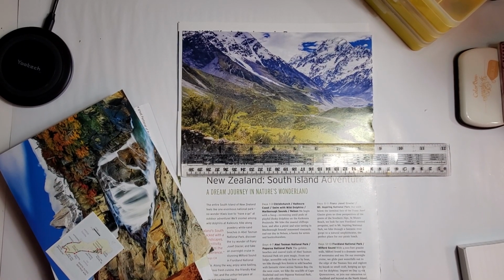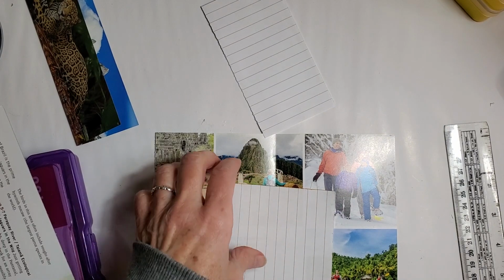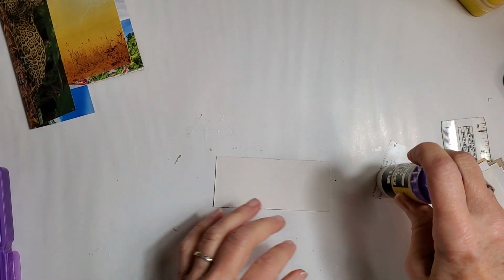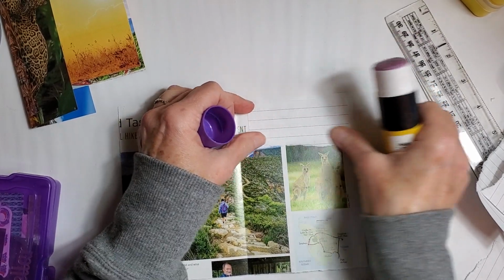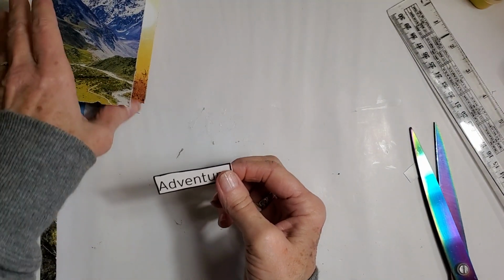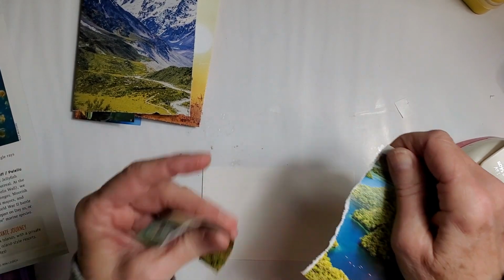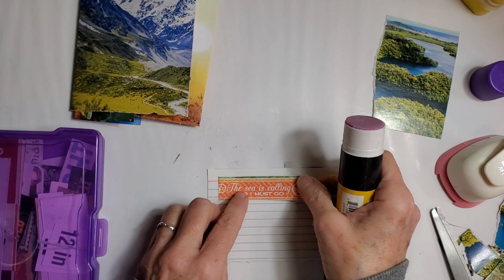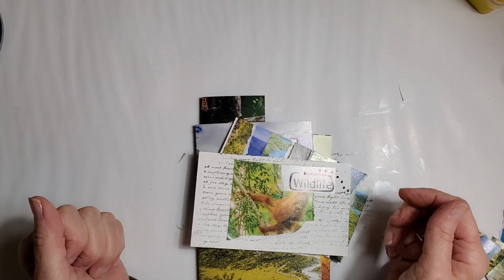making things with magazine pages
Thanks for hanging out with me today! I have over 1500 videos at my channel.

It really helps my numbers and I get higher search ranking based on visits. If you're so inclined. Please like listing ❤️ that helps too.

Exclusive content, happy mail and original art printables.

Leanne - intuitive Tarot readings, inspiration, motivation, encouragement